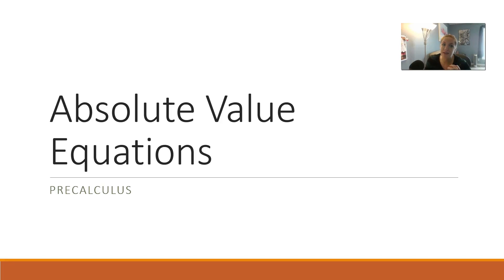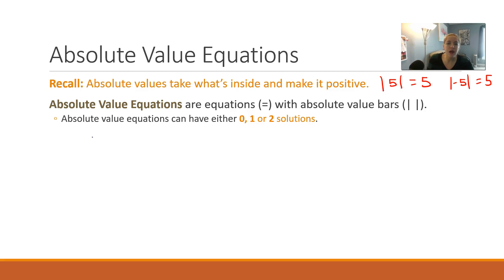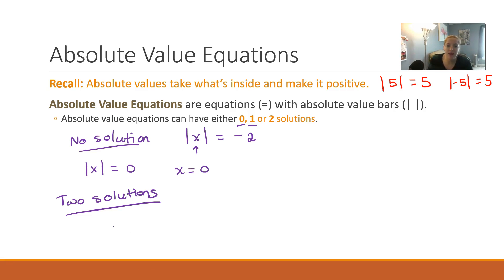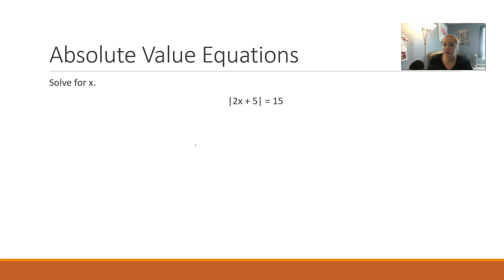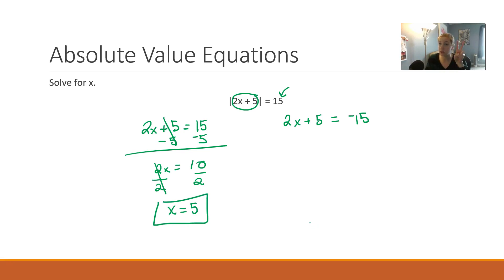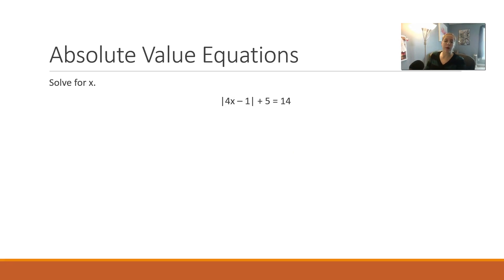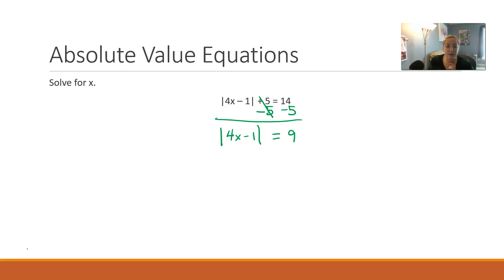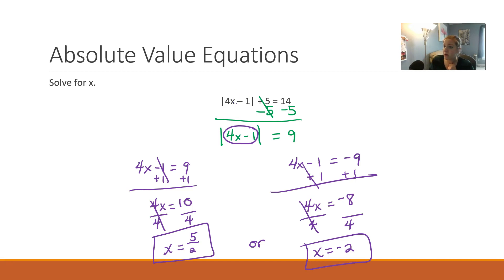Solving absolute value equations